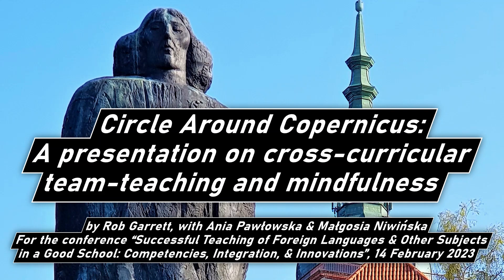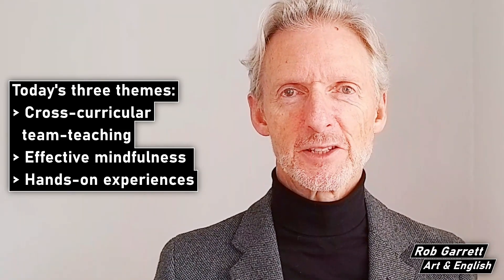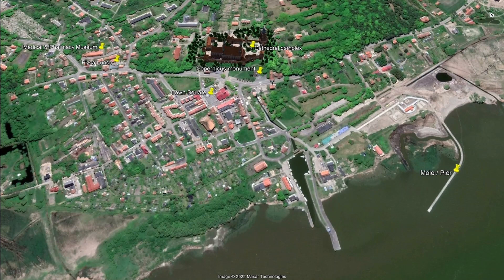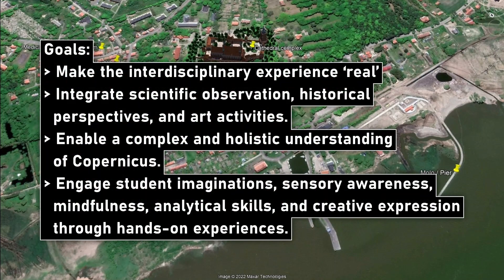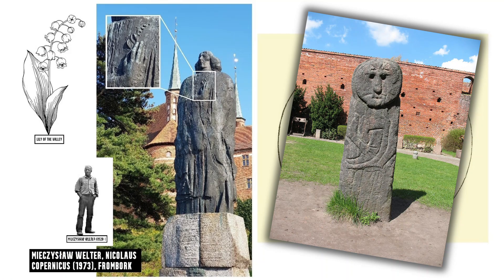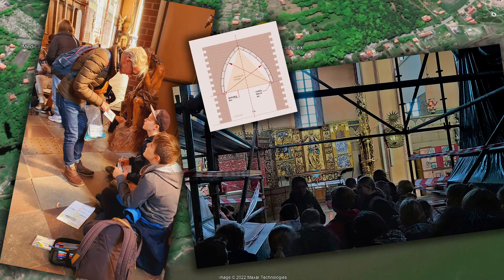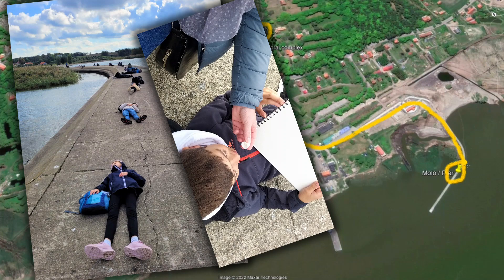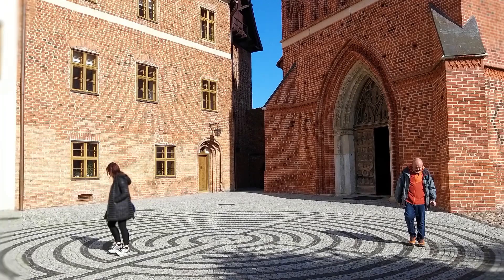Circle Around Copernicus: Cross-curricular team-teaching & mindfulness for students, by Rob Garrett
This video is for educators and those interested in teaching and learning methodologies.

It shares the team-teaching insights of three elementary school teachers: Rob Garrett (Art & English), Ania Pawłowska (Geography & Science), and Małgosia Niwińska (History & Polish).

“Circle Around Copernicus” was originally presented at “Successful Teaching of Foreign Languages and Other Subjects in a Good School: Competencies, Integration, and Innovations”, an online conference for teachers on 14 February 2023. The conference was organised and hosted by Šiauliai City Municipality Education Center and Šiauliai "Romuva" Progymnasium, Lithuania.

The presentation is an overview of a cross-curricular team-teaching unit devised by Rob Garrett, Ania Pawłowska and Małgosia Niwińska of The American Elementary School in Gdynia, a private, bi-lingual elementary school in Poland.

The cross-curricular learning unit was devised for two classes of 11-year-olds, 33 students in total, who each educator teaches within their separate subject areas. The teaching team combined learning goals from Art and architecture, Geography, History, Science, Maths, and English. The unit was centred on a 1-day field trip to the historic town of Frombork, 2-hours from our school in Gdynia, on the Baltic coast.

The video presentation explores three themes:
• Cross-curricular team-teaching,
• Effective mindfulness, and
• Hands-on experiences.

IMAGE CREDITS:

The monument: Sculpted in 1973 by Mieczysław Welter, the monumental bronze statue of Copernicus appears to gaze out over the Baltic Sea. However, his eyes are closed, and this ‘inward gaze’ is emblematic of Welter’s expressionistic representation of Copernicus. He holds a Lily of the Valley to his breast, and the rough patina and simplified outline both suggest the stylistic influence of ancient, pre-Christian Polish stone carvings* that once populated the forests and hills of the region. These three symbolic elements – closed eyes, flow, and ancient stones – suggest the artist was interested in Copernicus’ spiritual and reflective intellect, his humanity in caring for the sick, and his Polish roots, suggesting a cultural and ethnic continuity more powerful than any periodic political detours.
*  These are generally referred to as “Baba Pruska” [Prussian woman] (simply because they were discovered under Prussian occupation during the first Partition of Poland, 1772). The Baba Pruska shown in the video currently stands in near the castle in Olsztyn.

The painting of Copernicus: “Astronomer Copernicus” (or “Conversations with God”) was painted by the Polish artist Jan Matejko in 1873, and is in the collection of the Jagiellonian University, Kraków. At the time of making this video, this painting was the only Polish portrait to ever hang in London’s National Portrait Gallery, when it was exhibited there in a special exhibition in 2021.
The painting depicts Nicolaus Copernicus observing the heavens from a balcony in a tower with Frombork cathedral’s gothic spires visible in the background. The location depicted by Matejko is somewhat fictional. Modern scholars are still looking for the exact location of the Copernicus observatory and agree that Matejko's portrayal was more of a "romantic vision". Whereas Matejko shows Copernicus on top of a tower opposite the West Face of the Cathedral (visible over the parapet – and there is a small tower in this location as part of the outer wall), his small observatory was probably at ground level, possibly in the garden of his house (within the Cathedral complex).

The book, the hair, and the corpse: the book shown in the opening sequence in the video is “Calendarium Romanum Magnum”, by Johannes Stoeffler (1518), once owned by Copernicus, and now in the collection of Uppsala University. A strand of hair was found inside this book, and DNA analysis of the hair showed that it came from the corpse that was discovered buried beneath the alter in Frombork Cathedral, thus confirming the burial site as that of Nicolaus Copernicus.

How did Copernicus’ book end up in Sweden? Frombork achieved city rights in 1310, and Nicolaus Copernicus lived and worked on the Cathedral Hill almost continuously from 1510 until his death in May 1543. From 1626 the city was occupied by the Swedish army, which plundered the Cathedral treasury and took the collection of the Chapter Library to Sweden, including the valuable Copernican book collection.

Pizza-cutting courtesy of Naman Pizzeria and Barbecue.

THANKS to my teaching colleagues & students at The American Elementary School in Gdynia for their support and participation.